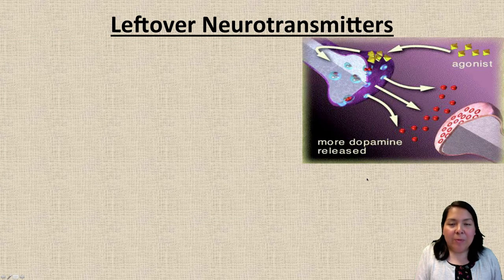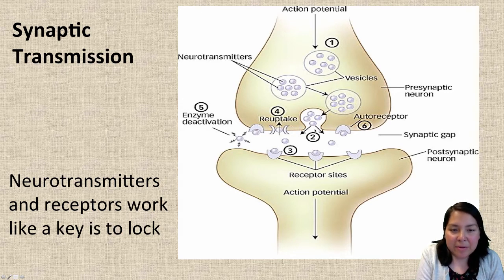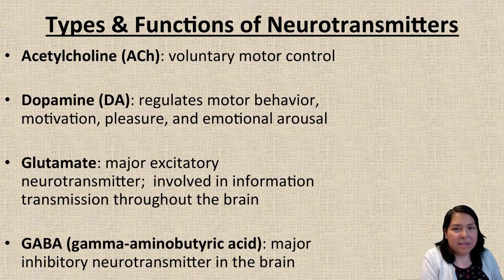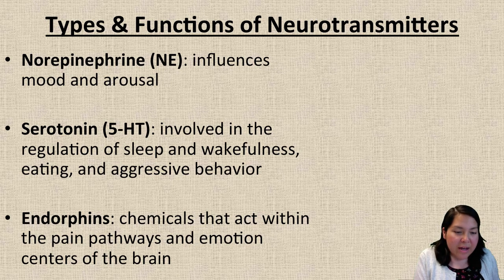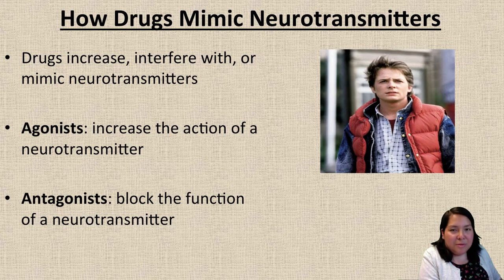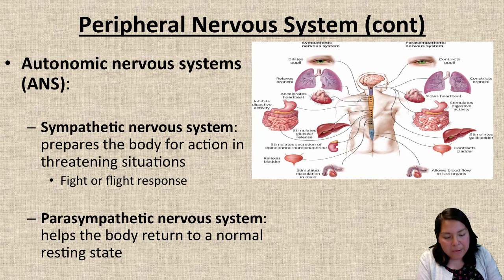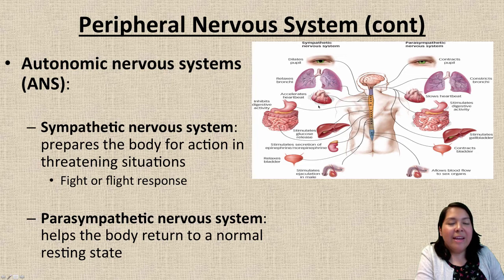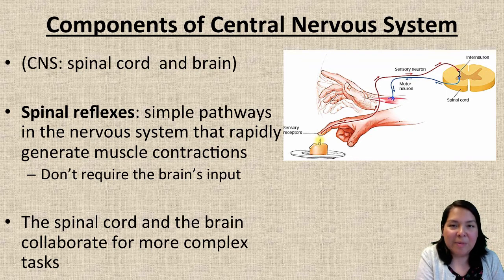Coser Chapter 3 Part 2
Table of Contents:

00:07 - Leftover Neurotransmitters
02:02 - Synaptic Transmission
04:31 - Types & Functions of Neurotransmitters
10:35 - The Nervous System
10:49 - The Organization of the Nervous System
11:38 - Peripheral Nervous System
11:50 - The Organization of the Nervous System
11:58 - Peripheral Nervous System
12:38 - Peripheral Nervous System (cont)
15:40 - Components of Central Nervous System